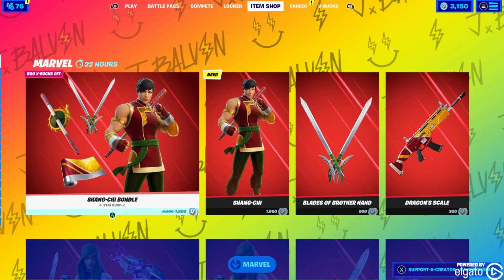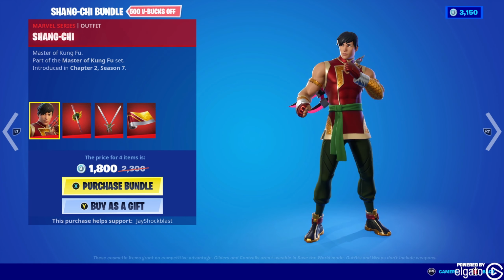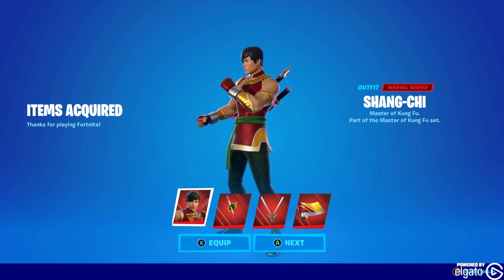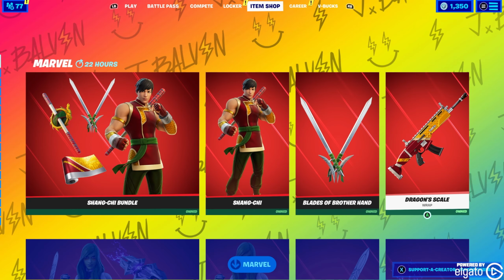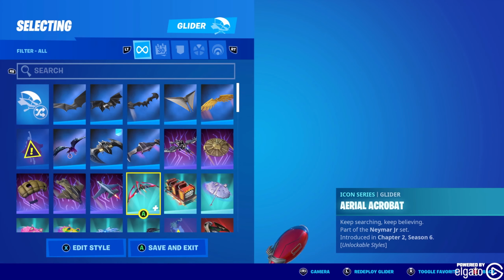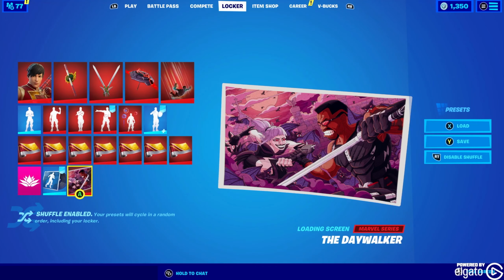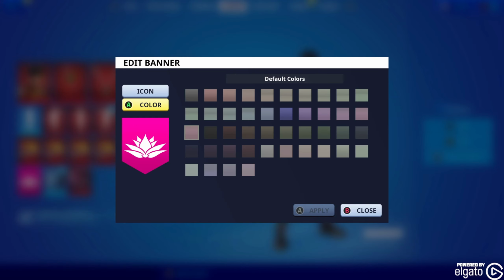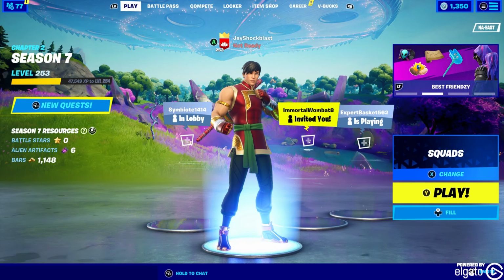Fortnite Shang Chi Available Now!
Fortnite Shang Chi Available Now! There is a bundle that includes a back bling, pickaxe and weapon skin! Shang Chi is in theaters now and I saw it tonight and it was incredible. Highly recommended! Available with the bundle for 1800 vbucks:

Shang Chi Skin
Great Protector's Shield Back Bling
Blades Of Brother Hand Pickaxe
Dragon's Scale Wrap

Please consider using Creator Code JayShockblast for all your Epic Game Store needs!